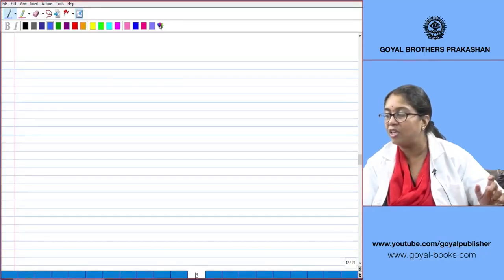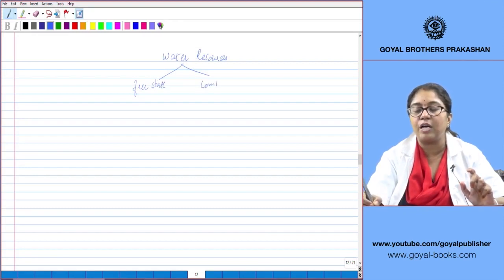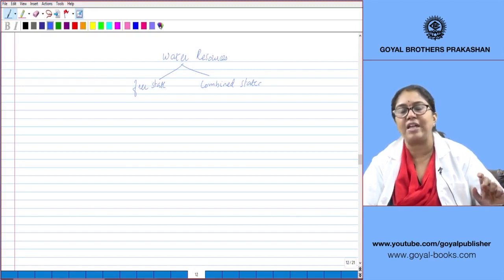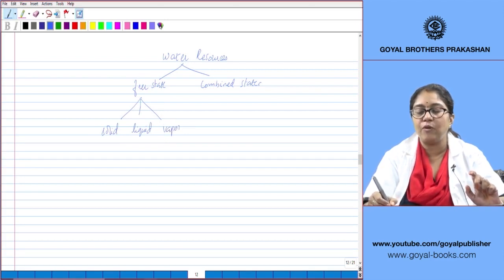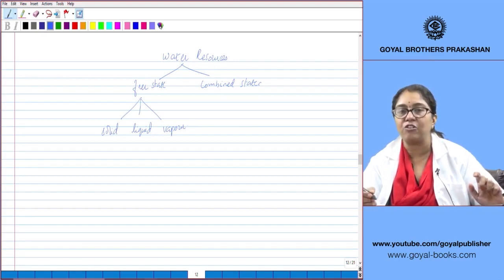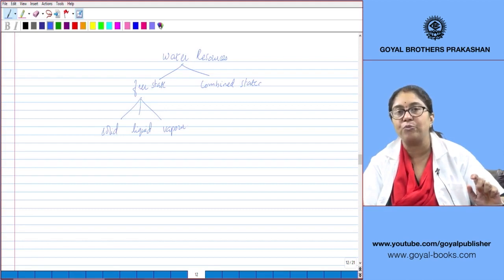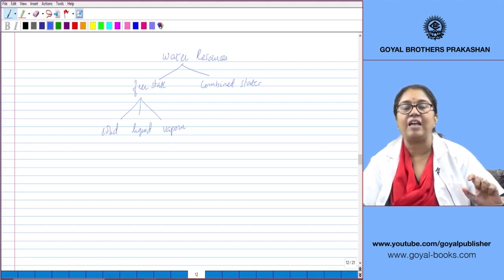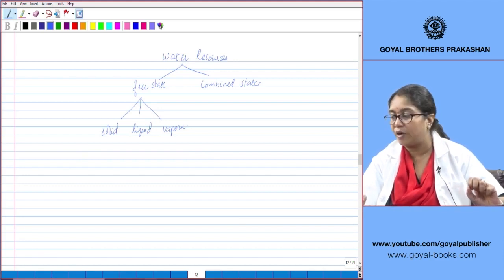Water Resource | Class-6 | Chemistry | Goyal Brothers Prakashan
Topic - Water Resource | Water | Class-6 | Chemistry )
Water Resources
Water resources encompass all available sources of water on Earth, including surface water, groundwater, and atmospheric water. These resources are vital for various purposes, sustaining life, supporting ecosystems, and facilitating human activities.

What you will learn:
- Water
- Importance of Water
- Water resources

Class: 6th
Series Name: Learning Elementary Chemistry Class-6th
About Series:
- Video Lecture
- Animated Videos